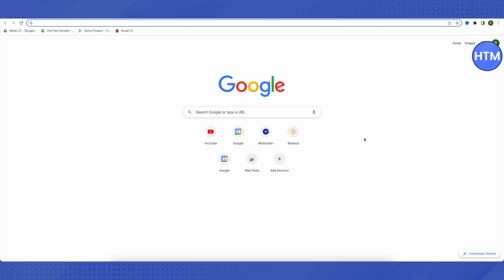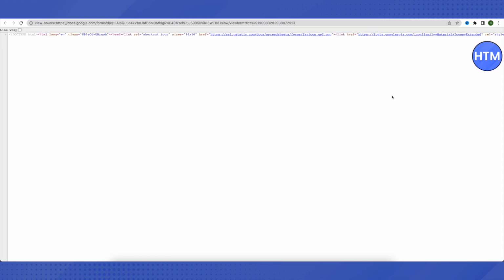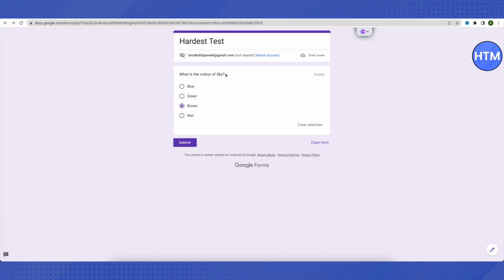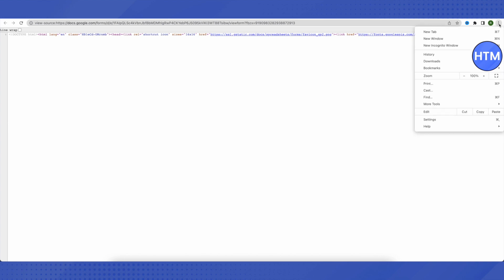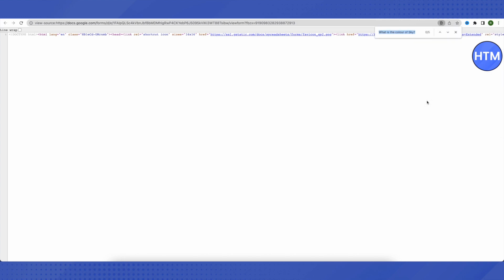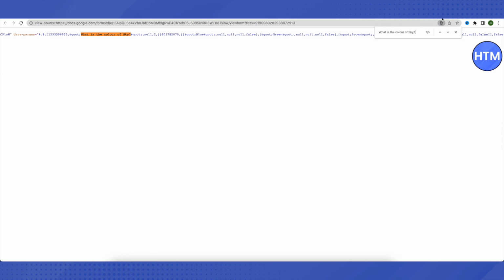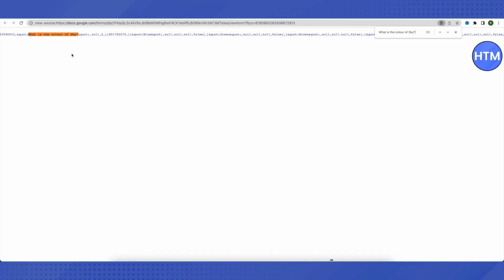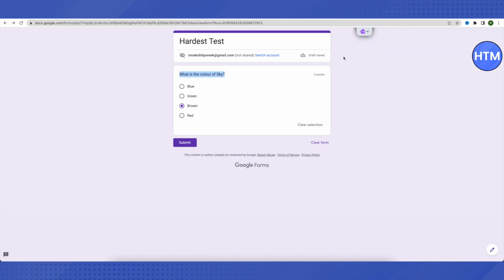How To See All Answers In Google Forms (SIMPLE!)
How To See All Answers In Google Forms. It’s a very easy tutorial, I will explain everything to you step by step.